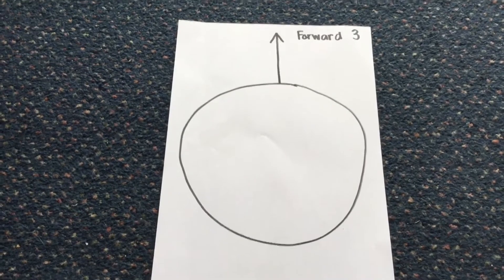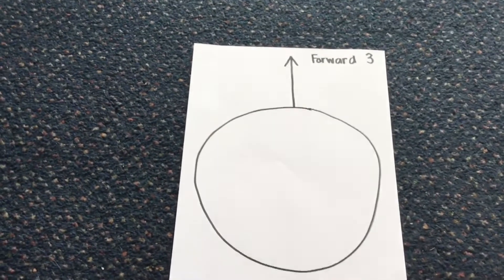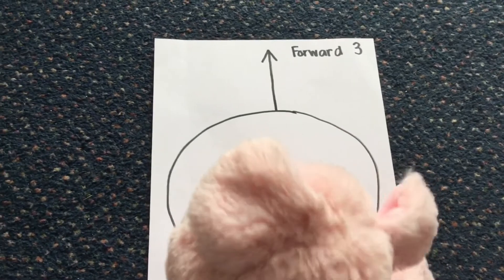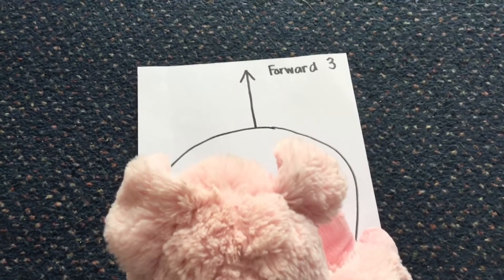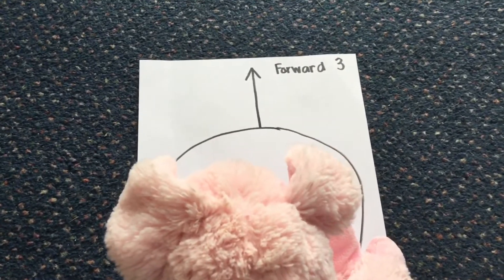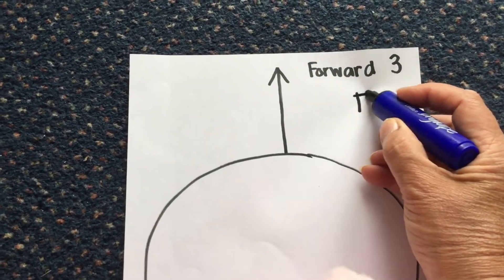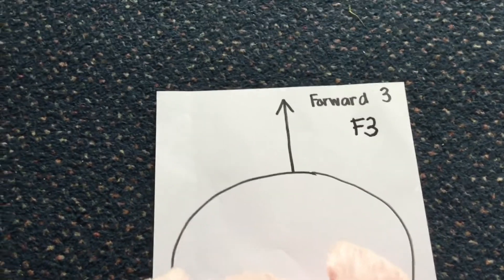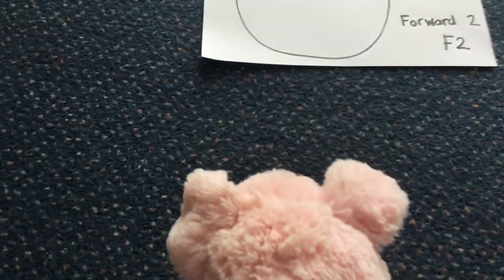Year 1 - Maths - 20th May 2020 (Position and direction)